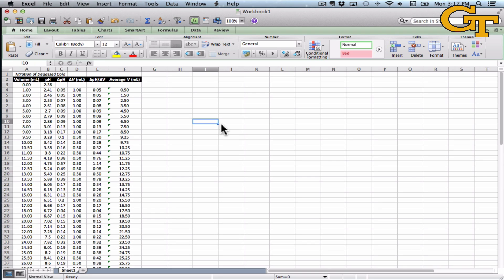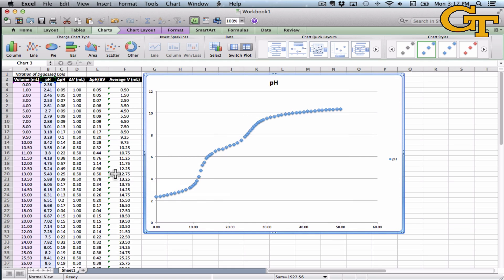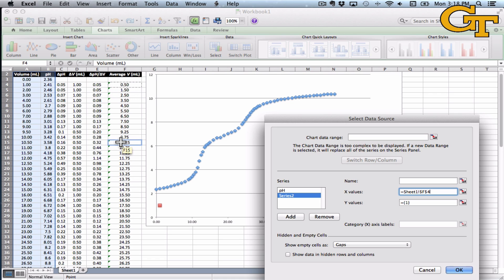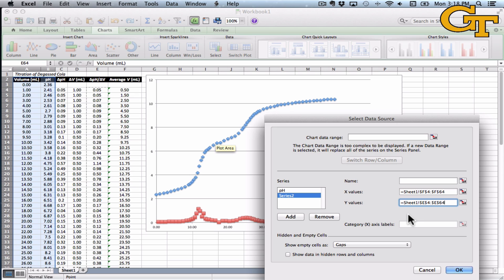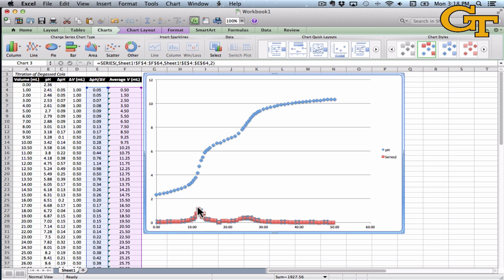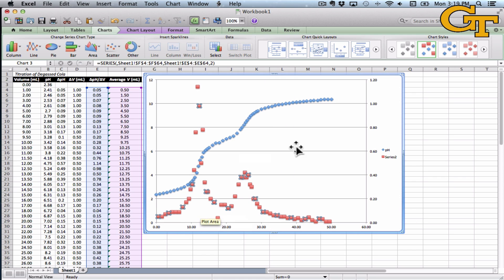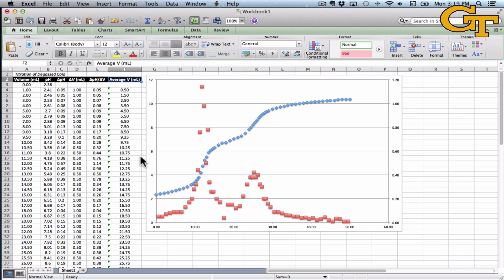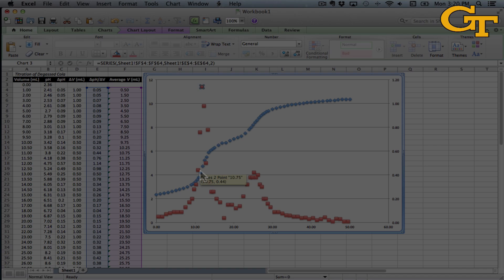pH Titration | Data Analysis in Excel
Find out how to add that pesky secondary axis, and why it's useful!